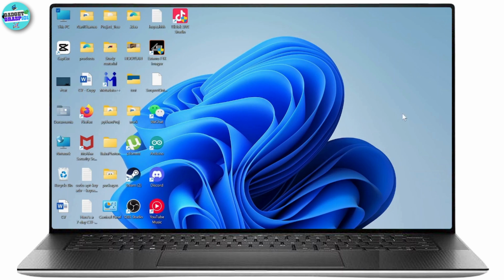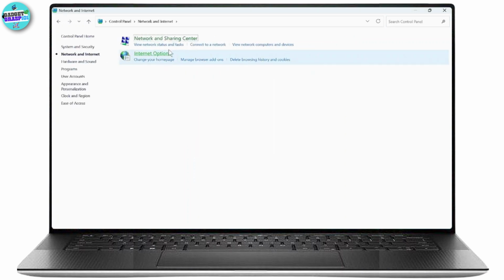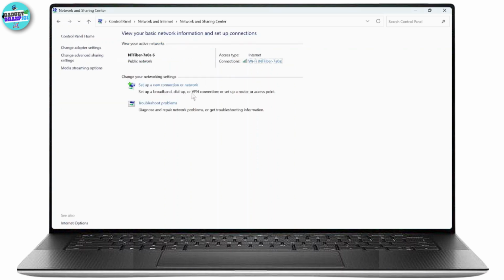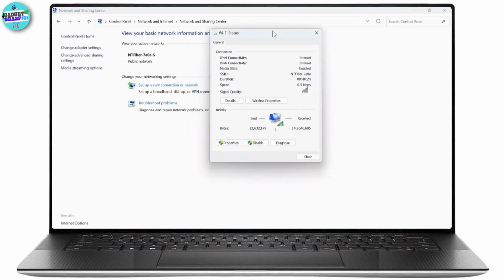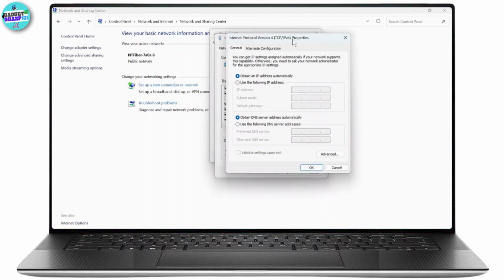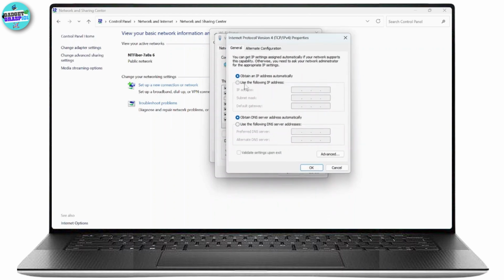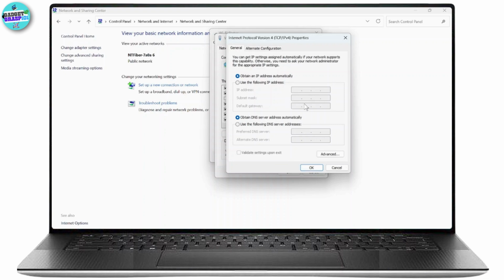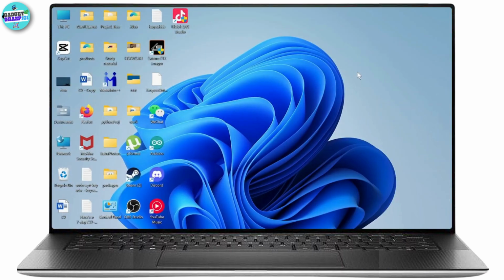How to Fix Yellow Triangle on Internet Icon in Windows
How to Fix Yellow Triangle on Internet Icon in Windows (2025)! Seeing a yellow triangle on your internet icon and can’t connect to the internet? This video will guide you through the steps on how to fix the yellow triangle on the internet icon in Windows quickly and easily. Whether you're asking, "Why is there a yellow triangle on my Wi-Fi?" or need help restoring your internet connection, this tutorial has you covered. Learn how to troubleshoot network issues and get back online fast. Watch now to see how you can fix the yellow triangle on your Windows internet icon today!

Timestamps:

00:00 How to Fix Yellow Triangle on Internet Icon in Windows
00:10 Why Is There a Yellow Triangle on My Internet Icon?